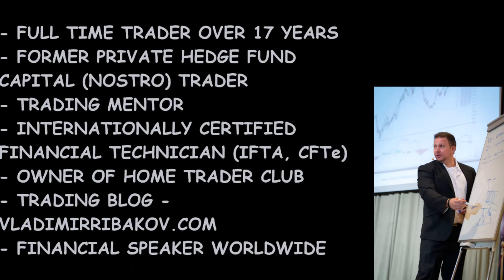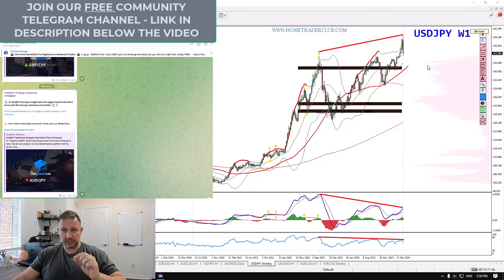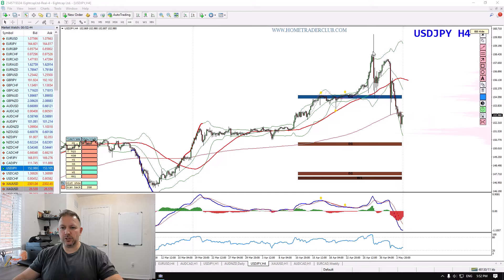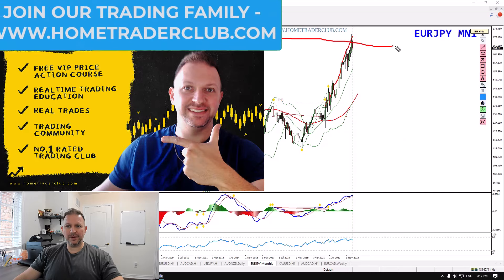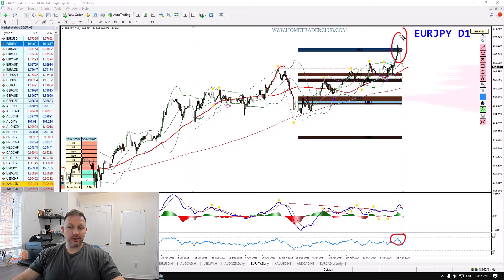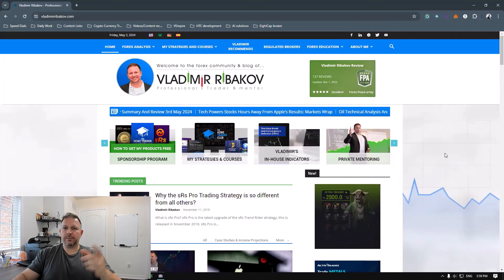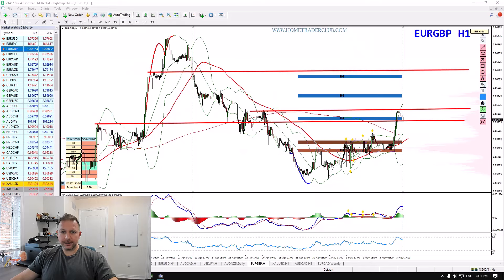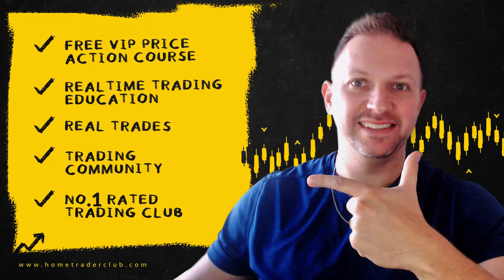Forex Weekly Forecast - USDJPY, EURJPY, EURGBP - 6 May 2024 - By Vladimir Ribakov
📈 Welcome to my weekly forex forecast for 6 May 2024, with Vladimir Ribakov from Home Trader Club!

Download My FREE E-Books -

📹 In this captivating video, I (Vladimir Ribakov) analyze and review the recent market events, conduct in-depth analyses of several intriguing currency pairs, and generously share my invaluable strategies for potential trading opportunities. Embrace the Home Trader Club community to elevate your trading education and seize real-time opportunities.

💻 The pairs covered in this video:

USDJPY analysis and trading plan
EURJPY analysis and trading plan
EURGBP analysis and trading plan

Special offers with Eight Cap broker -

For UK traders-

** Not for US, AU traders!

⏱️ Timestamps:

00:00 - Introduction
00:15 - USDJPY Analysis and Trading Plan
05:11 - EURJPY Analysis and Trading Plan
08:50 - EURGBP Analysis and Trading Plan
12:30 - Summary & Invitation To Home Trader Club

💬 I welcome you to share your thoughts and opinions on the discussed currency pairs in the comment section below.

I wish you a successful trading week ahead, and see you soon! 📈

Best regards,

Vladimir Ribakov
Full-time Forex trader and mentor
Internationally Certified Financial Technician (CFTe, IFTA)